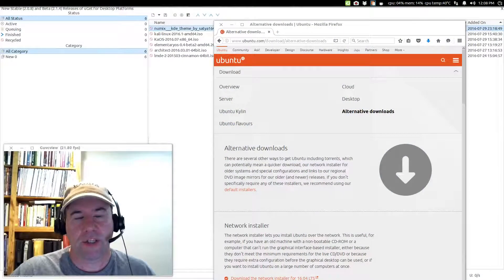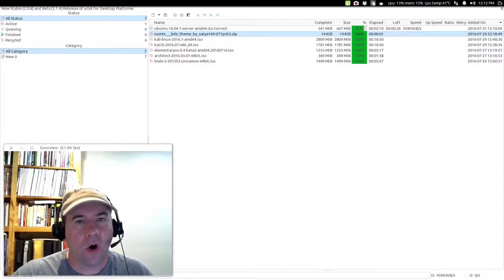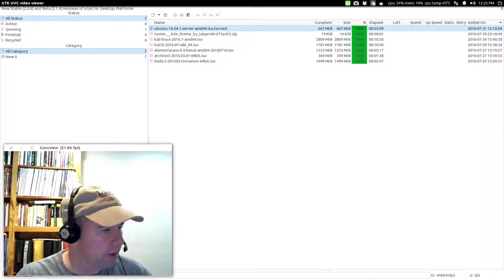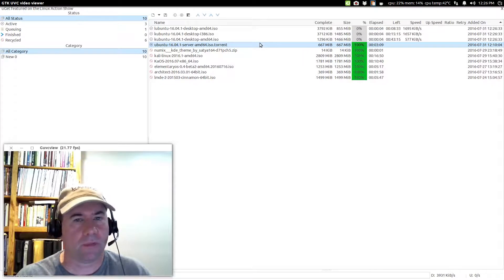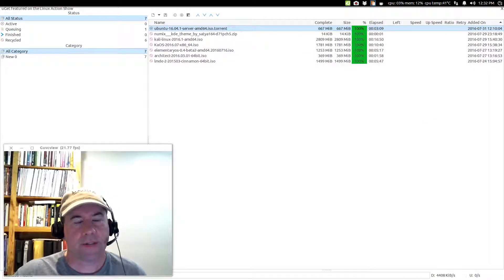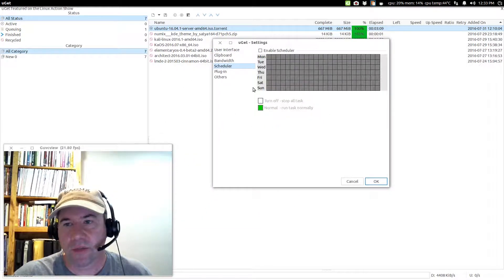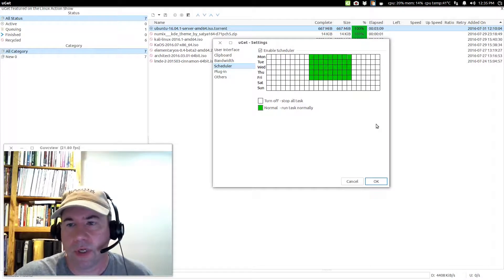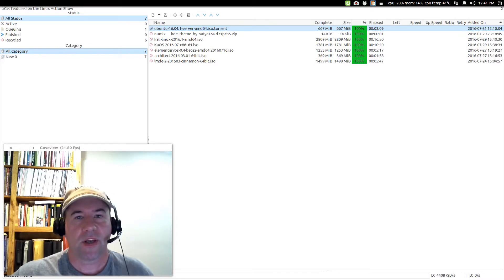Uget Tutorial Part Two